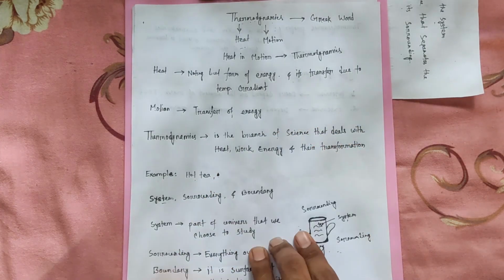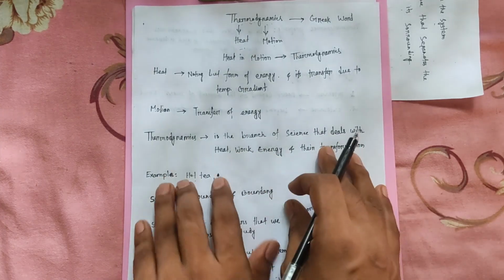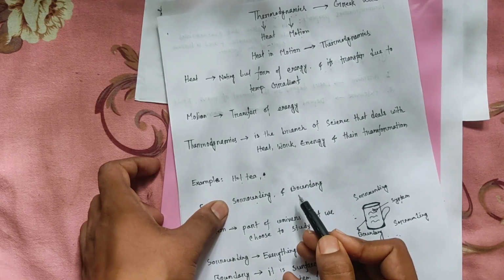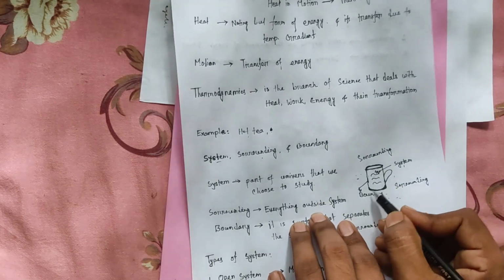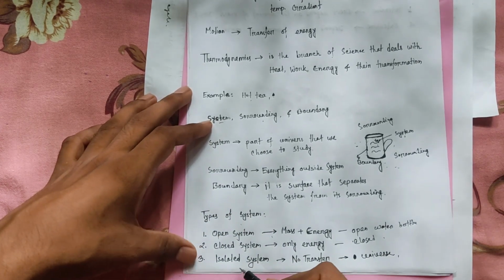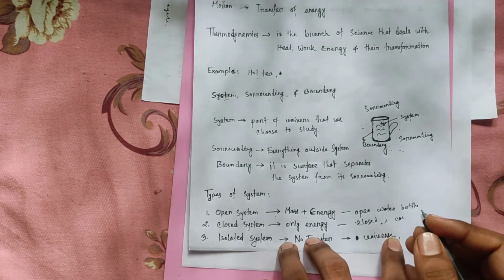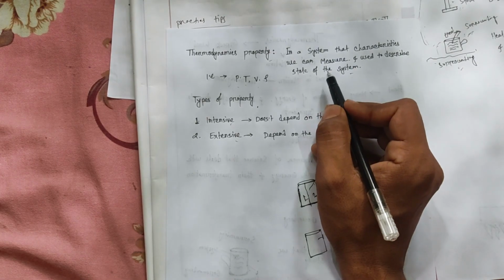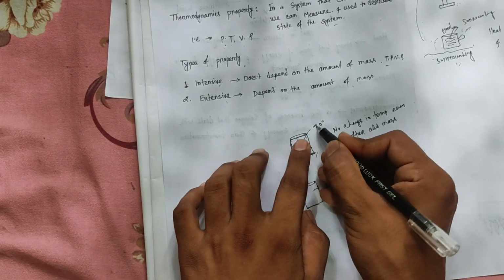Thermodynamics Lecture 01 | Introduction to Thermodynamics | Basic Concepts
Welcome to the first lecture of our Thermodynamics series.

In this lecture, we will learn the basic concepts of Thermodynamics in a simple and easy way.

📚 Topics Covered:
• Thermodynamic System
• Surrounding & Boundary
• Types of Thermodynamic Systems
• Intensive & Extensive Properties
This lecture is helpful for Mechanical Engineering students and beginners who want to build a strong foundation in Thermodynamics.